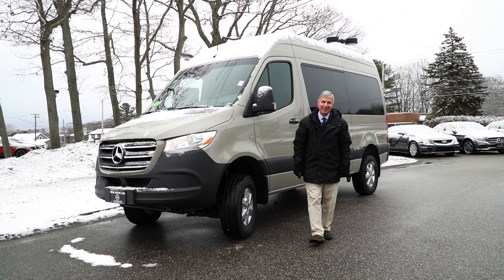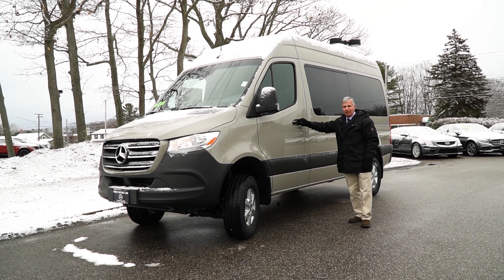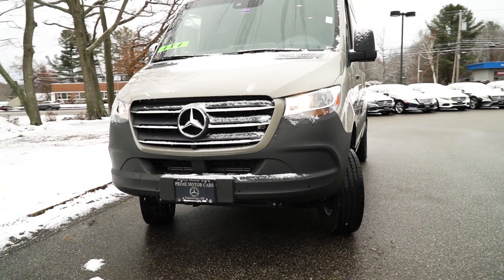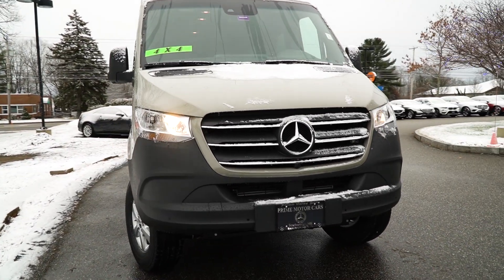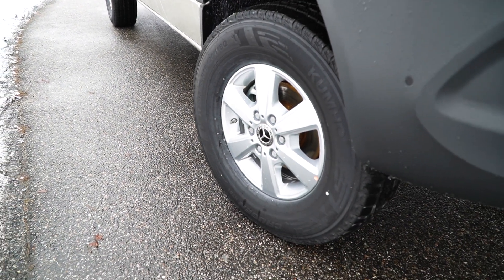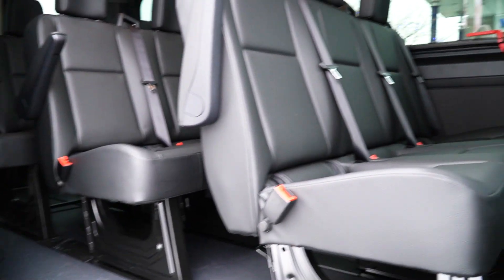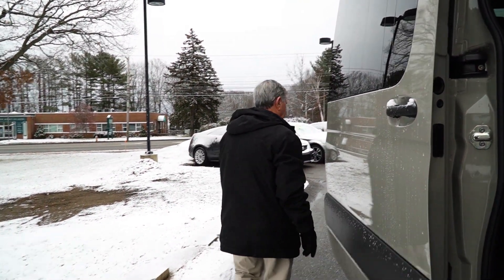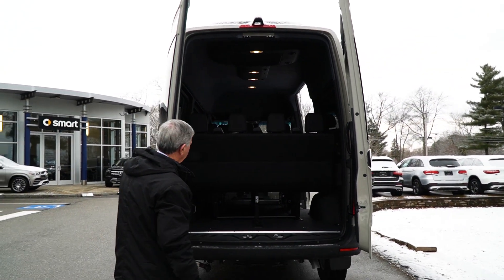2019 Sprinter 4x4 - Video Tour with Dick